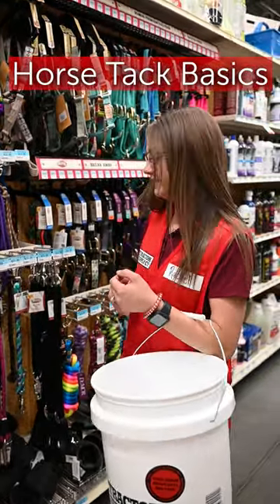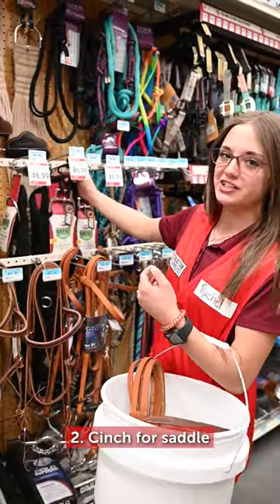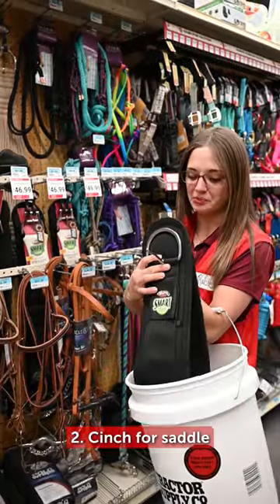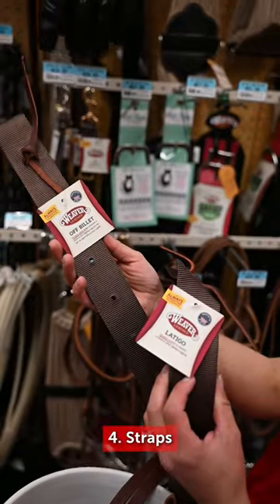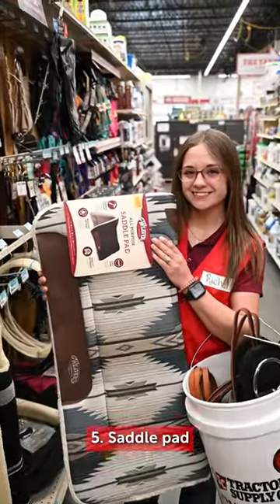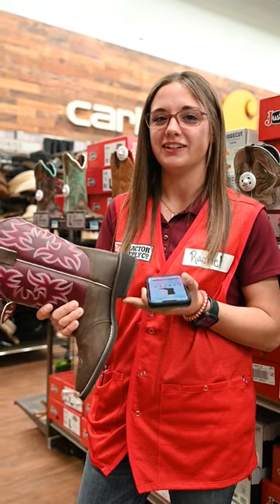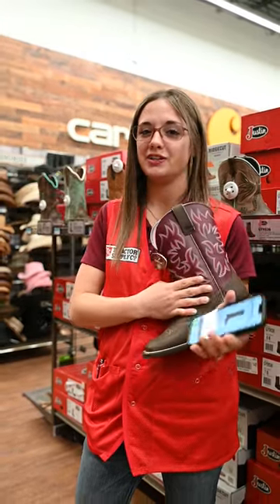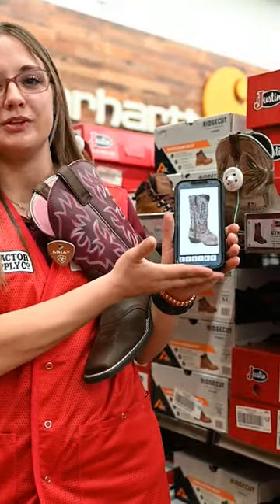Horse Tack and Saddlery | Tractor Supply Co.